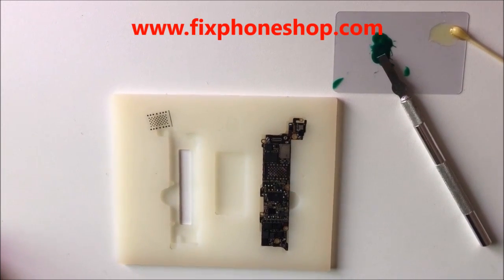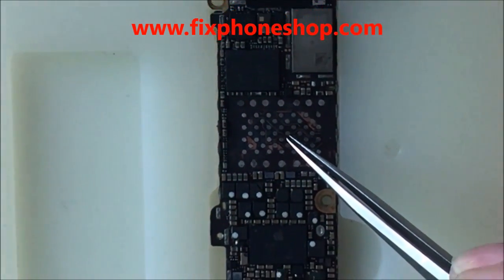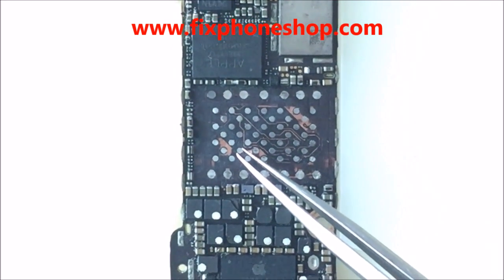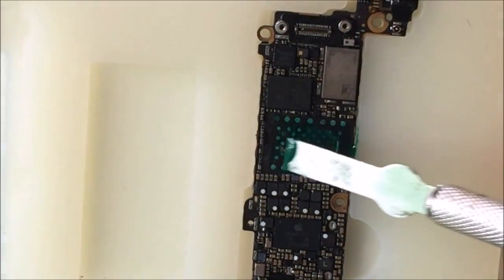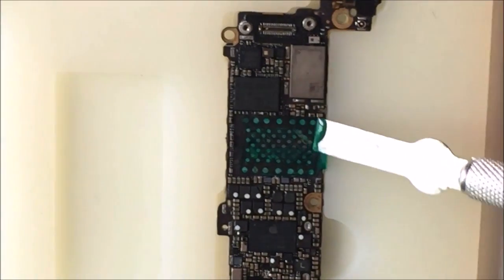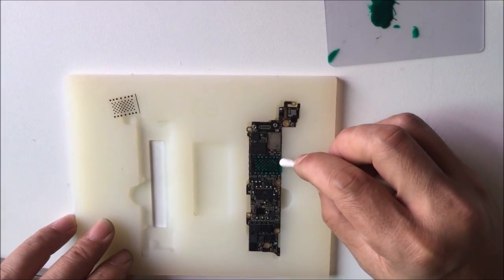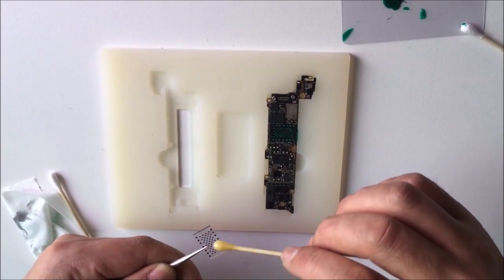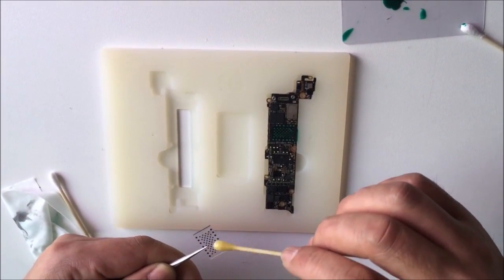Fix Damaged Insulation Layer for iPhone iPad NAND Flash Chip IC Board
For the damaged insulation layer of chip and logic board, especially for large damaged area, it's a big problem for repairmen. Here we use efix IP BGA Stencils, UV light, and Solder Mask Ink to fix it. This is a rapid and easy way, which can improve the success rate and save time. After some practice, you can do it well.